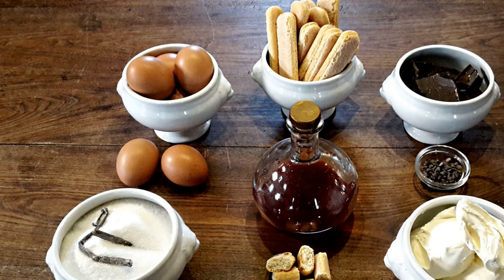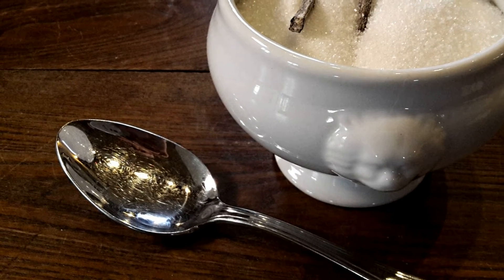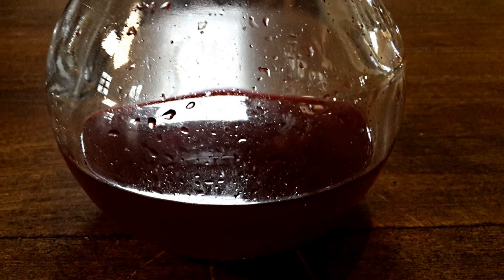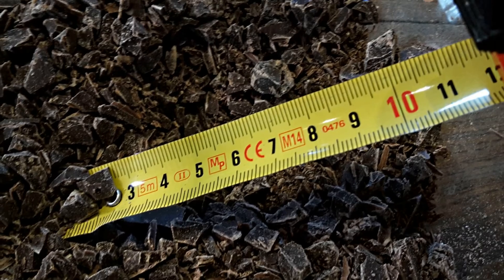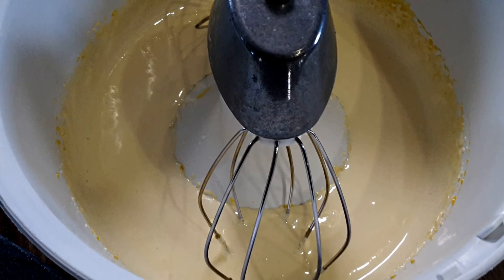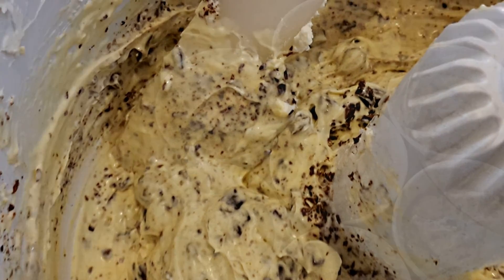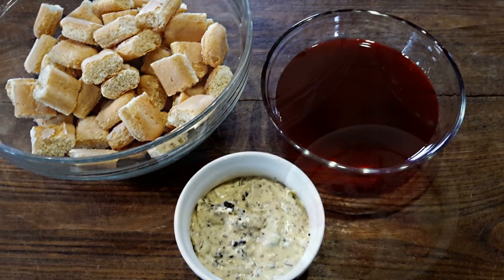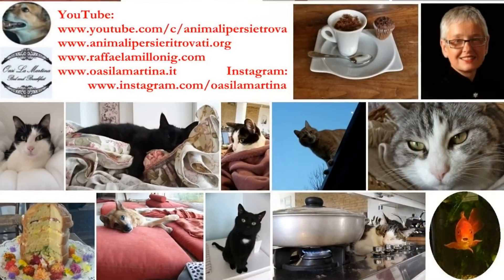IN ENGLISH: Duchess Delight (From Raffaela Millonig's Recipe Book)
Duchess Delight (Stracchino della Duchessa)

For this delicious spoon dessert very closely related with the more famous Zuppa Inglese and cousin of Tiramisù, I am suggesting to let it rest and cool in the fridge for one hour before serving. My molds have a diameter of 8 cm, are 5 cm high and the quantities are enough for 7 molds.

Ingredients&quantities:
- 6 egg yolks
- 6 table spoons of white regular sugar
- 10 sponge fingers
- 150/200 gr dark chocolate
- 400 gr mascarpone
- alchermes

If you are in a hurry, you can use powder sugar but pay attention to use one without starch which is normally used to prevent clumping.

If you are in a really lazy mood, use chocolate drops.

Try the alchermes before using it. According to the producer, it may be more or less intense and, should the taste be too strong, it would mark too much. Dilute it in case of need with a bit of water. The final taste of this dessert should be full, well-rounded and voluptuous, simply well balanced as well as the tactile sensation in the mouth: with only one spoonful, the softness of the cream, the slight sponginess of the sponge fingers, the peculiar taste of the alchermes  and the crunchiness of the chocolate should perfectly melt together.